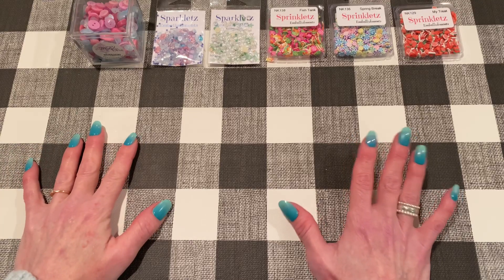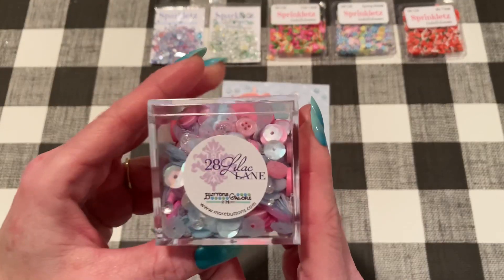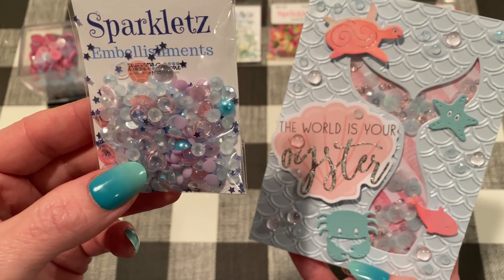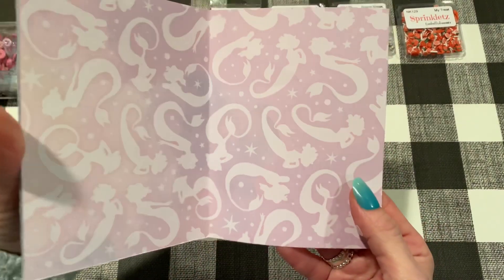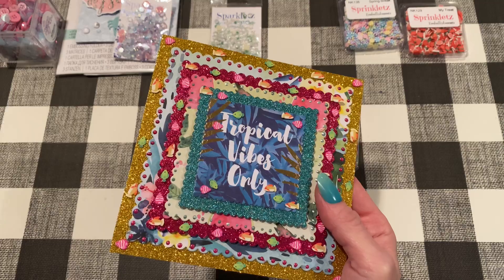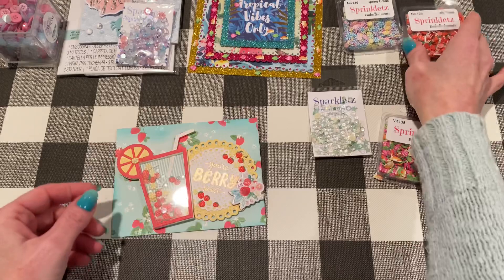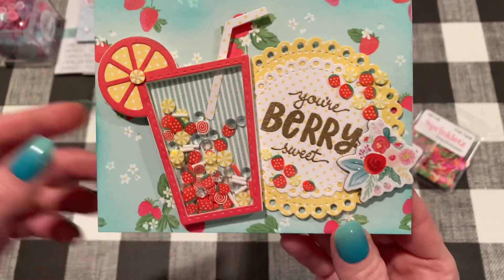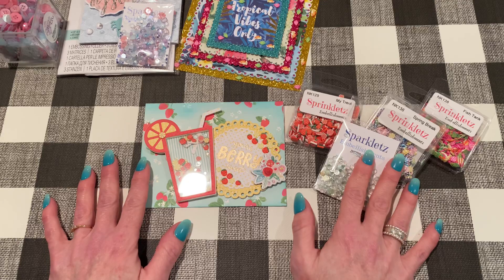BGAM DT projects for May 2021